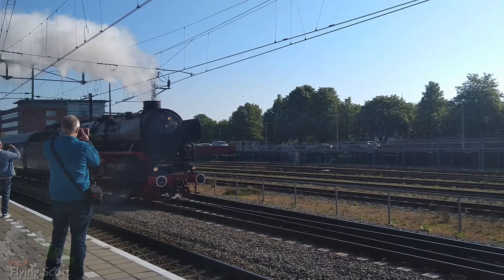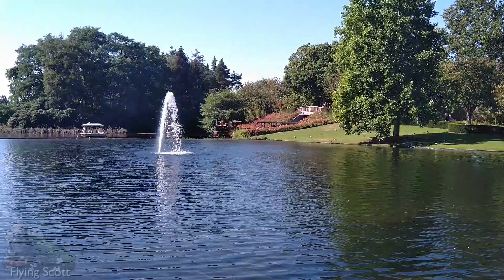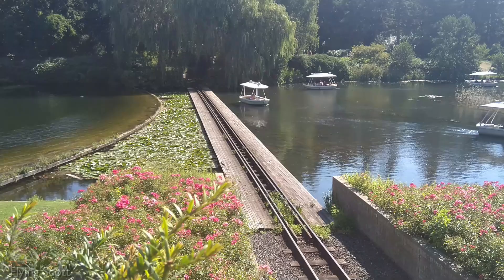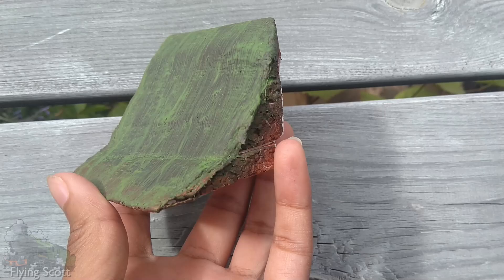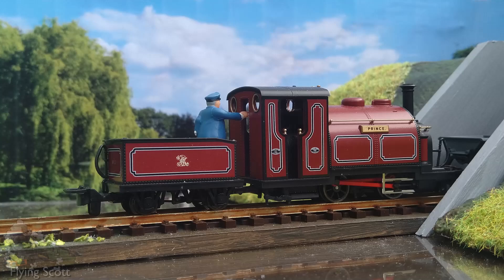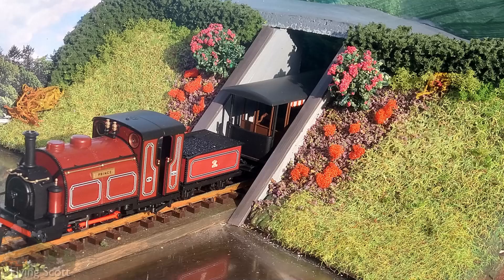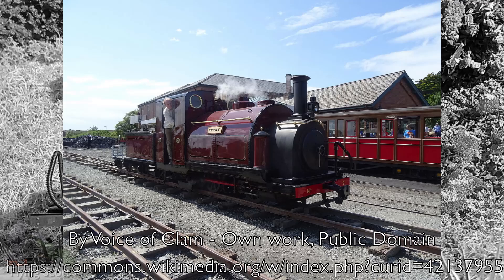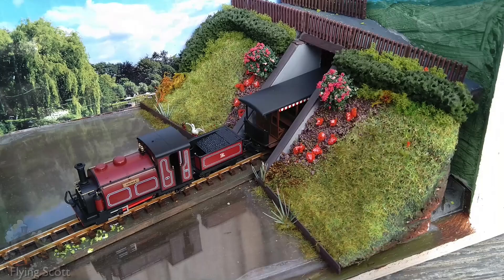How I built The Efteling in 009 for €4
As a post-graduation project, I built a 009 diorama, representing my favourite place in the Efteling theme park. It took me roughly 20 days in total to build and costed me only 4 ducats. Here's how I built my own little piece of Efteling:

LINKS

Photo of Ffestiniog no.2 'Prince' at Tywyn Warf by Voice of Clam - Own work, Public Domain